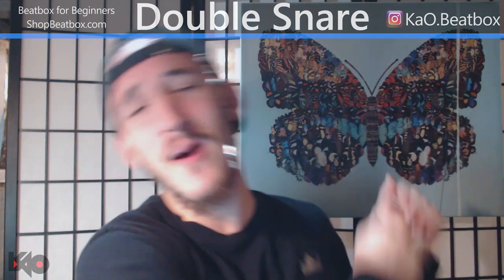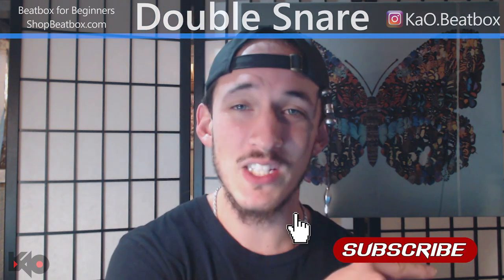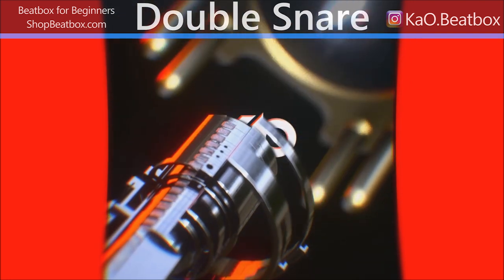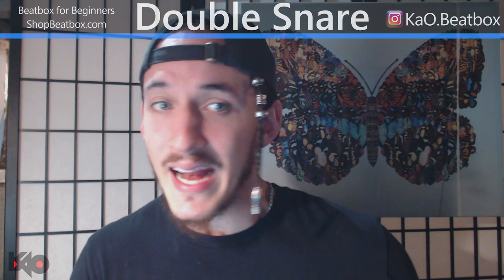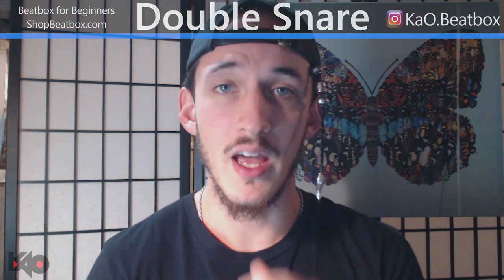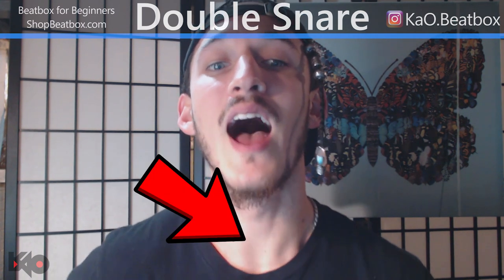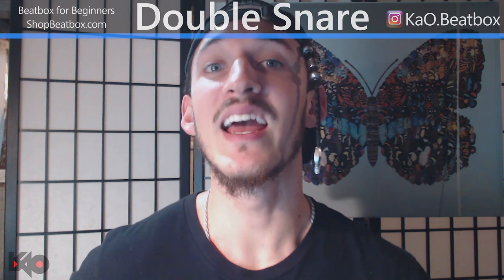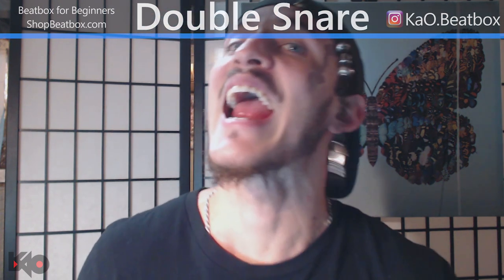Double Inward Snare Tutorial - How To Beatbox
In this tutorial we are going to learn the Double K Snare Technique!
Whether you are a beginner or pro, we are going to learn how to beatbox in 2020 with KAO!